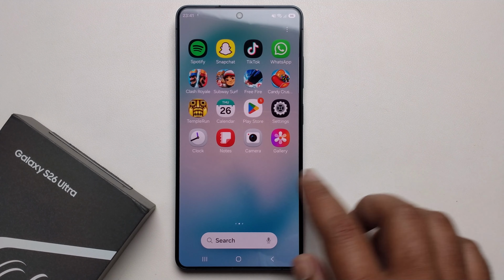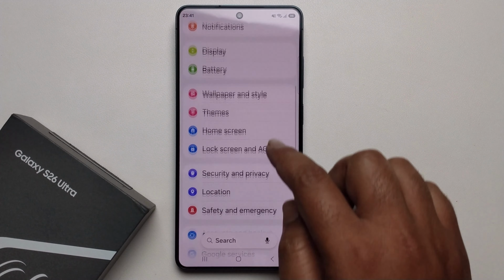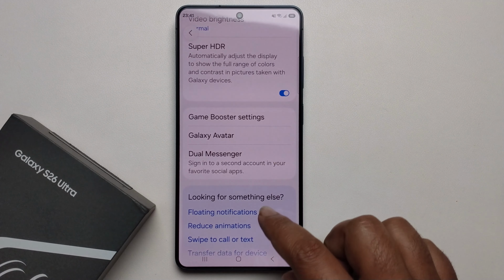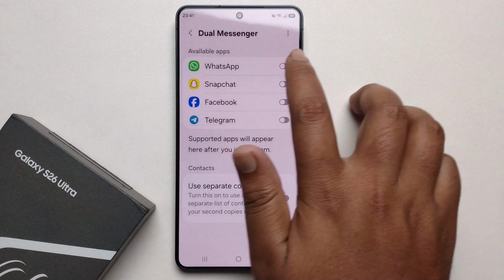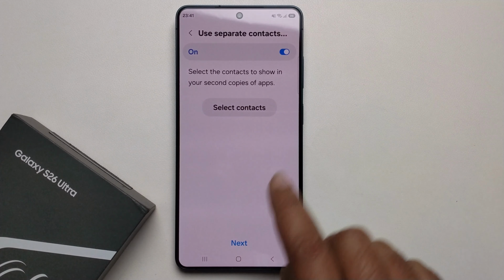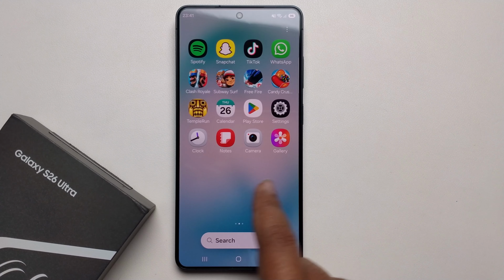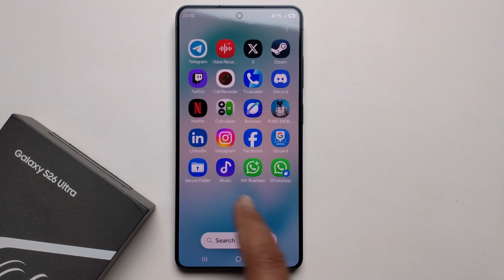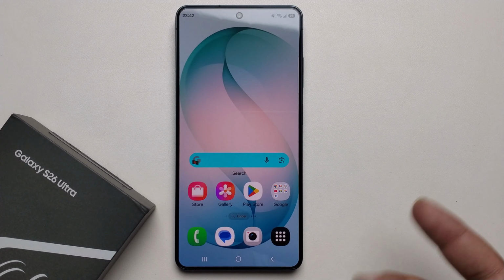How to Install and Use Dual WhatsApp Accounts in any Samsung Galaxy S26 / S26+ / S26 Ultra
Follow these steps to update, Install and Use Dual WhatsApp Accounts in any Samsung Galaxy S26 / S26+ / S26 Ultra. It's super simple, as long as you abide by a few rules